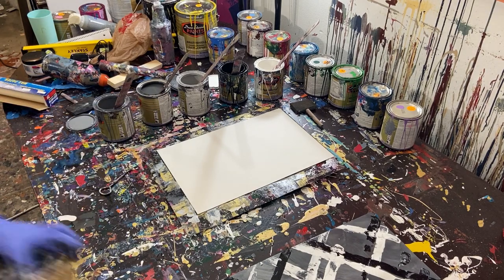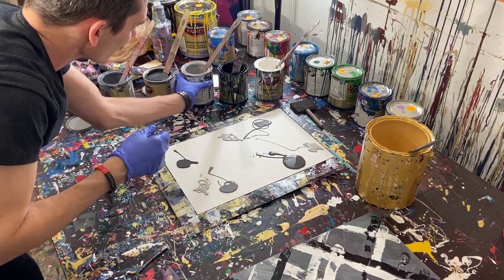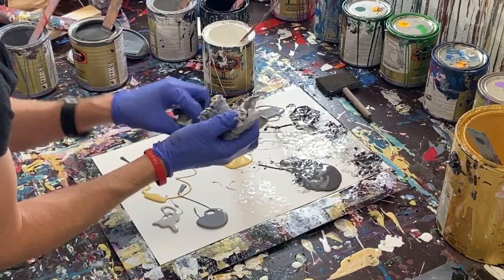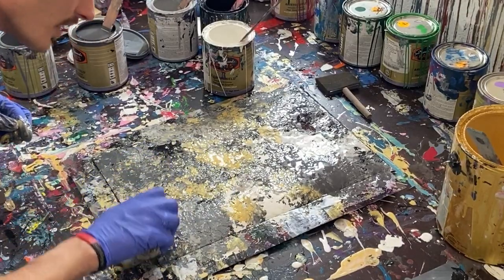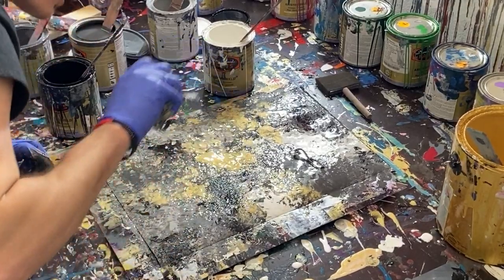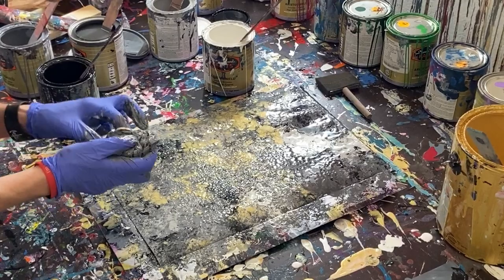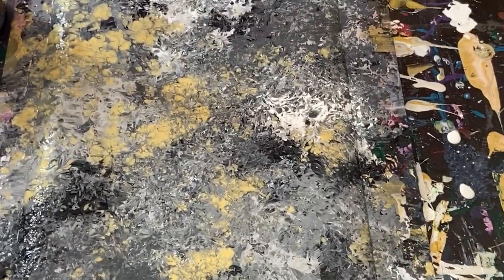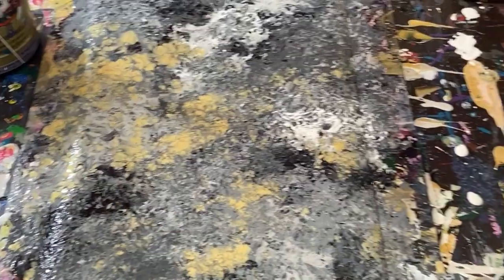"Impression of Reality" Fractal Abstract Painting Tutorial / Grey White Gold Black